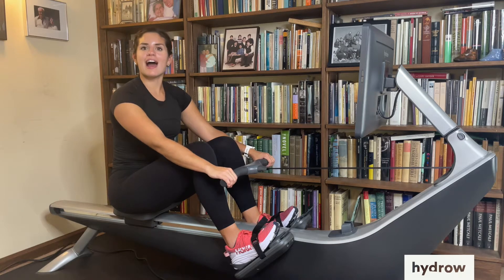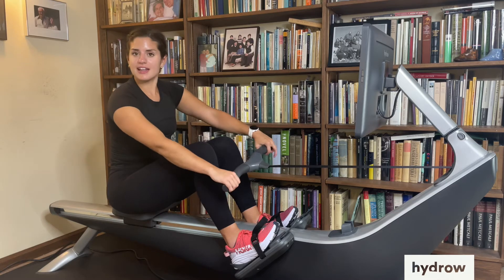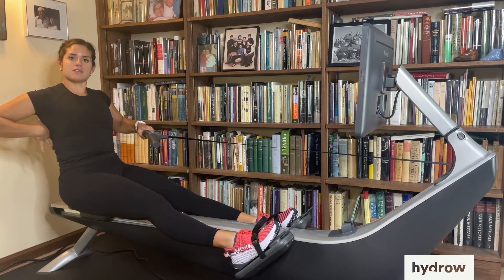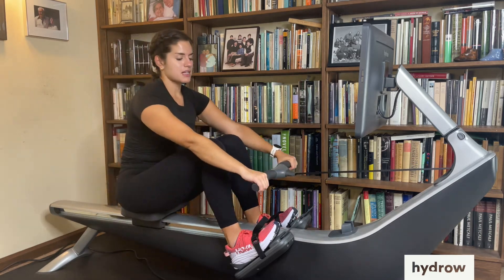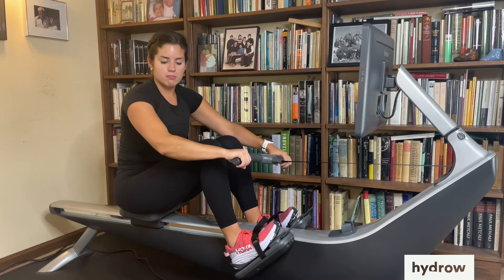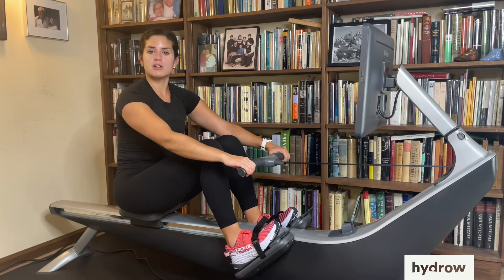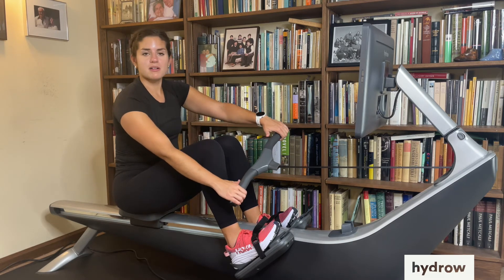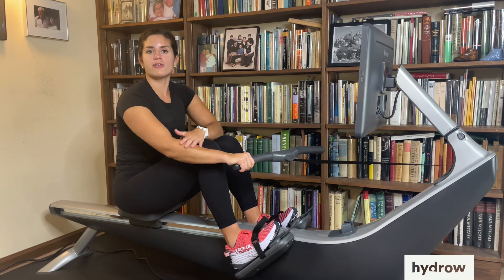Understanding Your Hydrow Indoor Rowing Machine: How to Hold Your Hydrow Rower's Handle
Hydrow Personal Coach Ana describes ideal rowing machine handle hand placement to help you engage your chest and back muscles, and have a more effective rowing stroke.

Hydrow's Personal Coaching service is an indoor rowing machine, 1:1 session with one of our deeply knowledgeable coaches. In the session, they offer guidance, support and answer any questions you have about rowing technique and your Hydrow. The virtual session, conducted over Zoom, is an opportunity to work on your form, learn more about Hydrow Athletes and workouts, and find new ways to get the most out of your Hydrow experience. Starting with an overview of the stroke, our coaches will highlight key rowing techniques and give you specific things to work on.

Rowing is a great workout that is efficient, low impact, engages core muscles, and activates 86% of the major muscle groups in the body.

Want to know more about why rowing form matters? Hydrow Members can book now